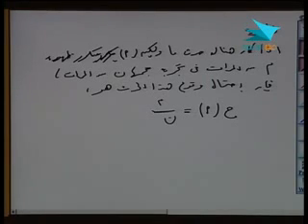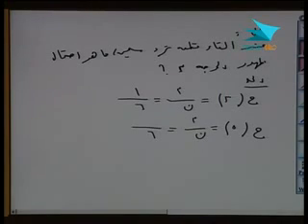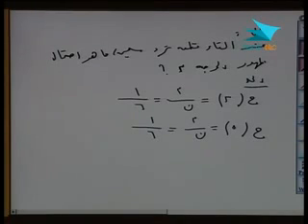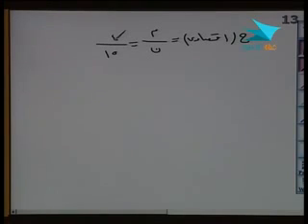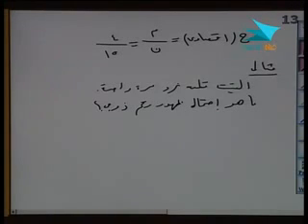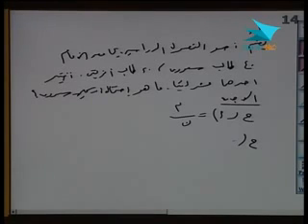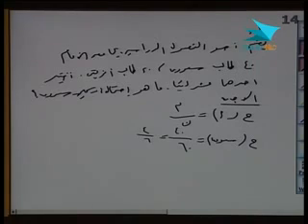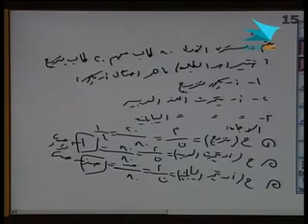إدارة 202 قصد 2 من 30 2 2